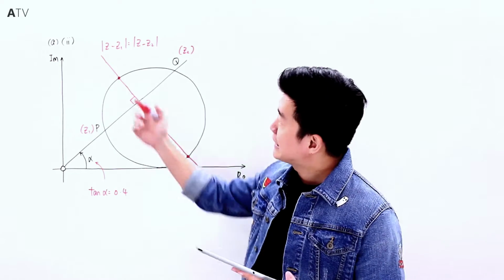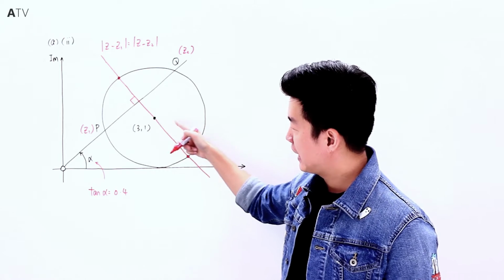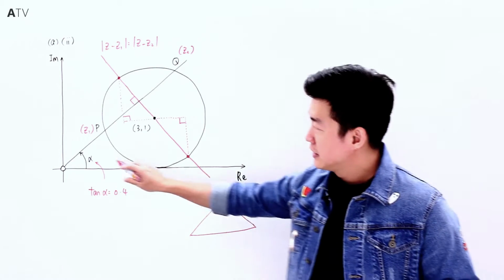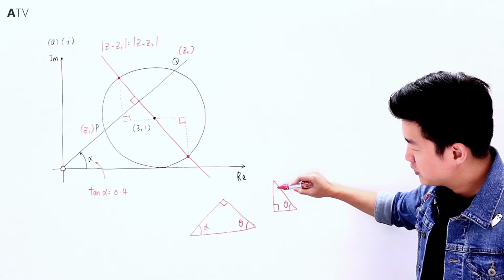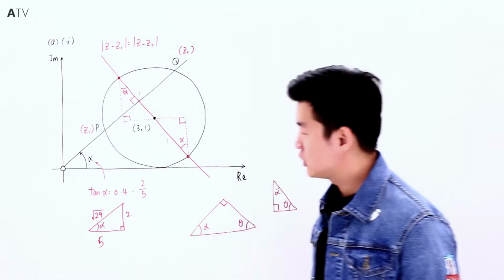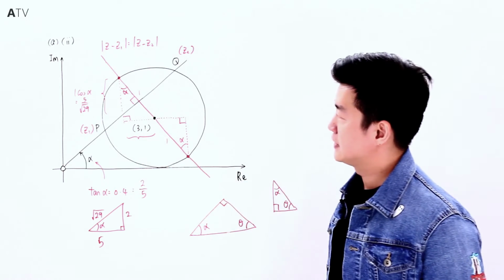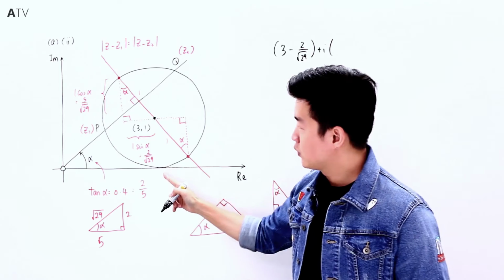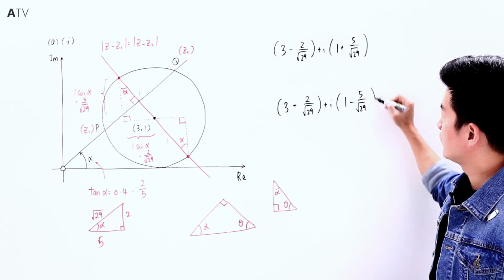A Level H2Maths2016 2 Q 4 a ii